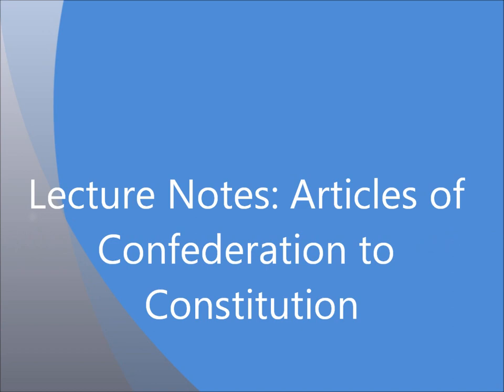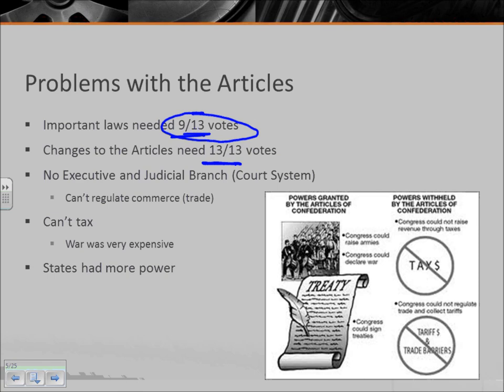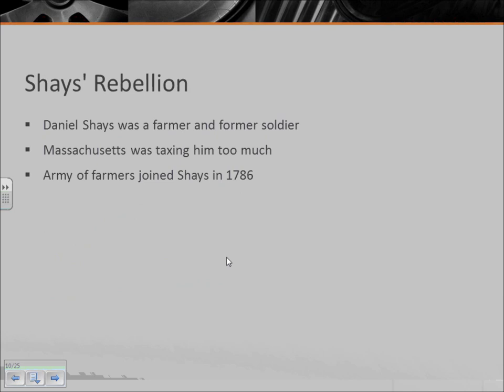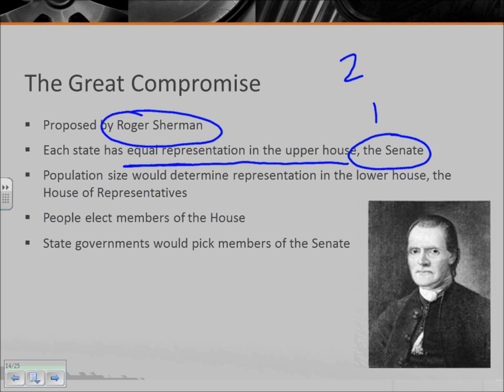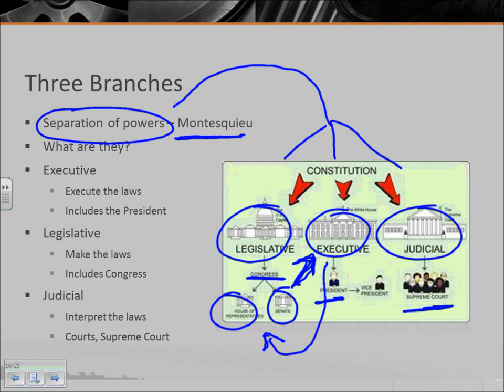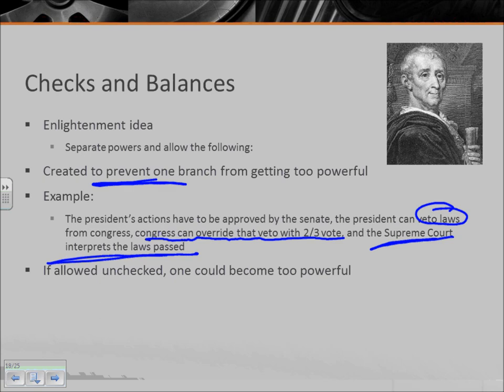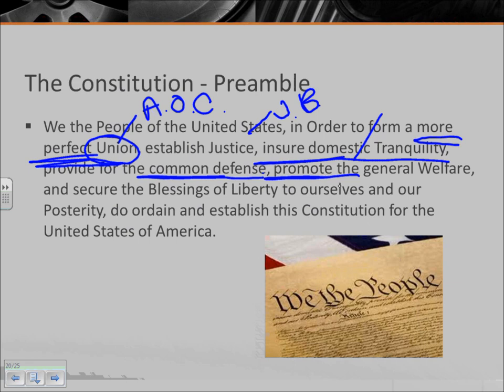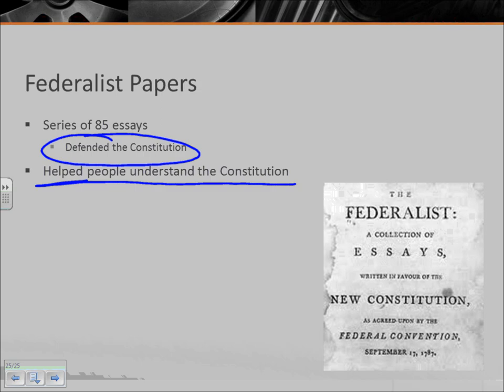Lecture Notes: Articles of the Confederation to the Constitution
analyze the development of American Constitutional government, explaining its relationship to the Enlightenment, and describe how the early national leaders implemented the new government (GPS) (SSUH_D2007-34)

34a - explain how weaknesses in the Articles of Confederation (no Executive branch, no taxation, no national currency, and no regulation of interstate commerce) and Daniel Shays' Rebellion led to a call for a stronger central government,
34b - explain the key features of the Constitution, specifically, the Great Compromise, separation of powers, limited government, and the issue of slavery (3/5 Compromise) and connect them to the ideas of the Enlightenment,
34c - evaluate the major arguments of the anti-Federalists and Federalists during the debate on ratification of the Constitution put forth in the Federalists Papers concerning form of government, factions, checks and balances, and the power of the executive, including the roles of Alexander Hamilton and James Madison,
34d - analyze how the Bill of Rights serves as a protector of individual and states rights,